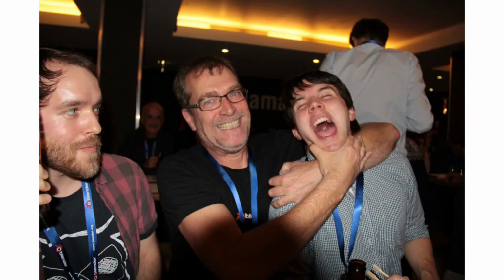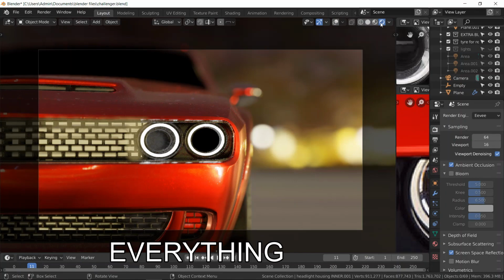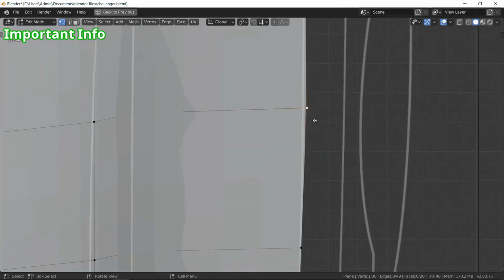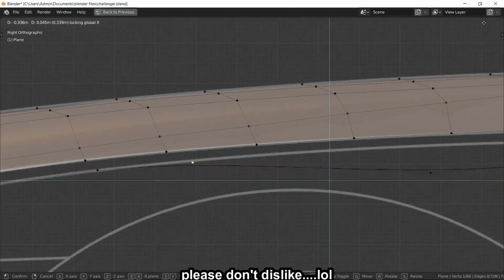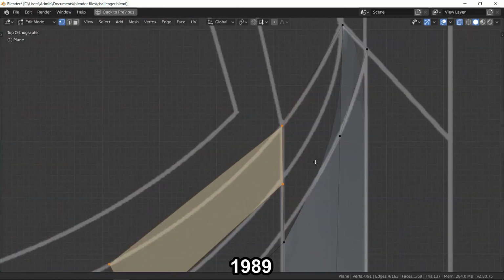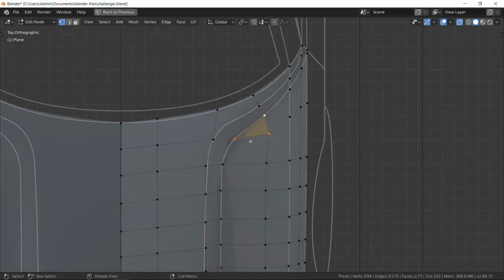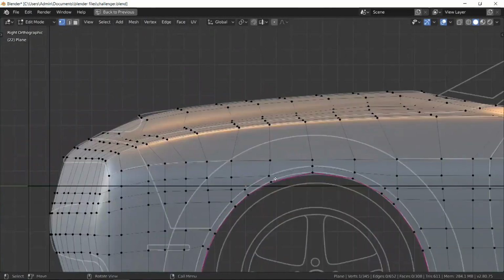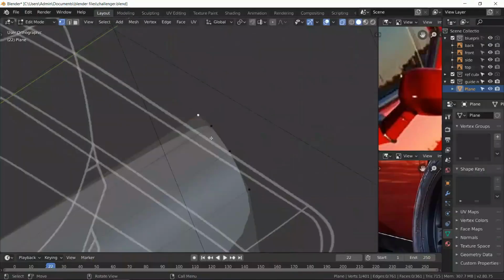The Greatest Man Alive- Ton Roosendaal | History of Blender | Interesting TimeLapse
In this video we talk about the greatest man alive- TON ROOSENDAL, the creator of blender .